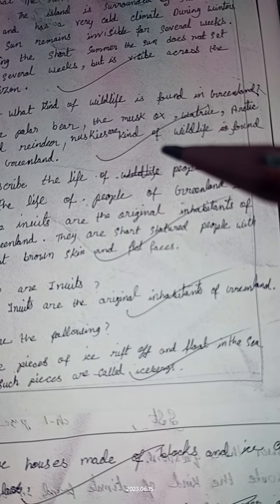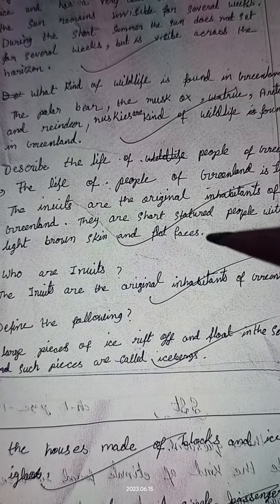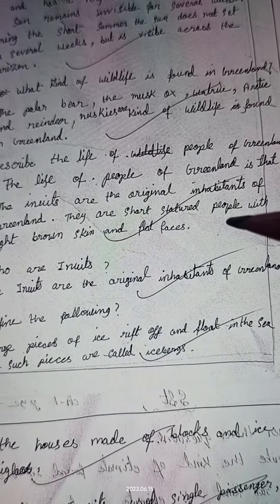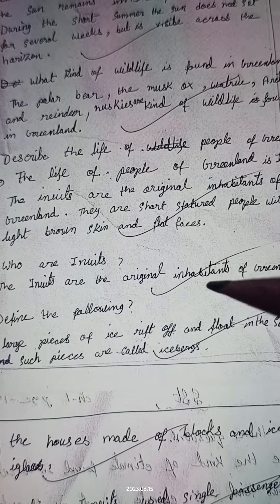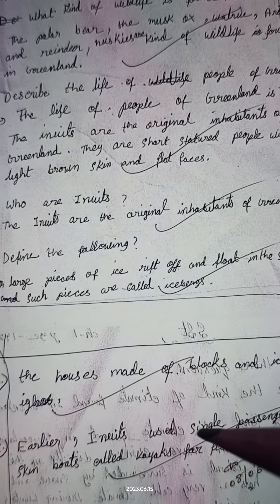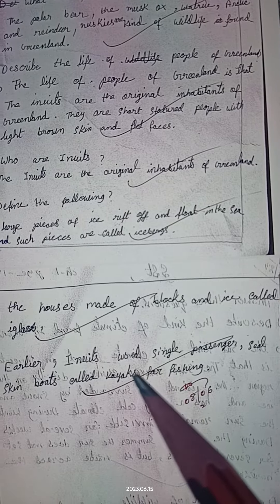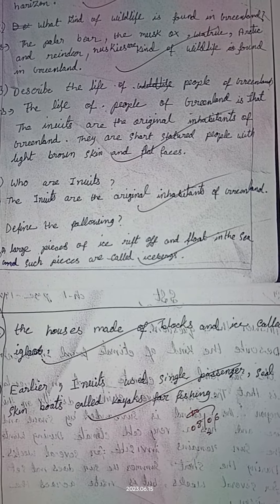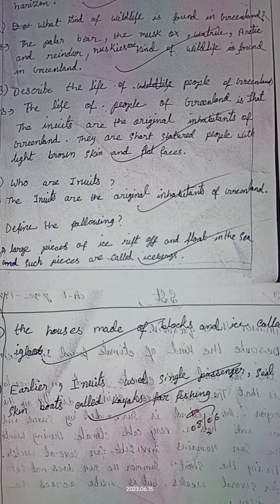Classwork, Social Studies, Class 5, Date 15/06/2023